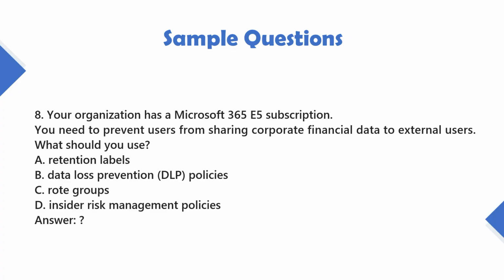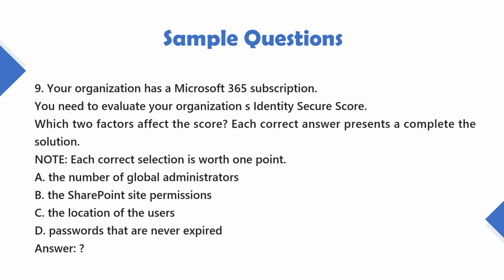AB-900 Exam Prep: Complete Guide to Microsoft 365 Copilot and Agent Administration Fundamentals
Preparing for the AB-900: Microsoft 365 Copilot and Agent Administration Fundamentals exam? This video provides a complete overview of the key concepts, exam structure, and practical study tips to help you pass the certification with confidence.

In this guide, you’ll learn the core knowledge areas Microsoft expects candidates to understand, including Copilot capabilities, AI-powered productivity in Microsoft 365, security considerations, and agent administration fundamentals.

To reinforce your learning, this video also includes 10 realistic practice questions with detailed answers so you can test your understanding before taking the exam.

Whether you're an IT professional, administrator, student, or AI enthusiast, this video will help you understand how Microsoft 365 Copilot works and how it is administered in enterprise environments.

✔ Overview of the AB-900 certification exam
✔ Key concepts of Microsoft 365 Copilot
✔ Understanding Copilot agents and automation
✔ Core administration and governance principles
✔ Security, compliance, and responsible AI considerations
✔ 10 exam-style practice questions with answers
✔ Effective study strategies for passing AB-900

🎯 Who Should Take the AB-900 Exam?
IT Professionals
Cloud & Productivity Solution Architects
Anyone interested in Microsoft Copilot technologies

💡 Study Tip
Focus on understanding how Copilot integrates across Microsoft 365 services, including how administrators manage permissions, data security, and AI capabilities within an organization.

✔ Share it with others preparing for the AB-900 exam